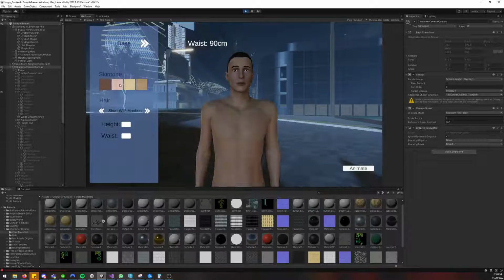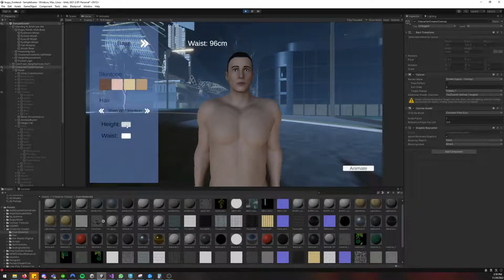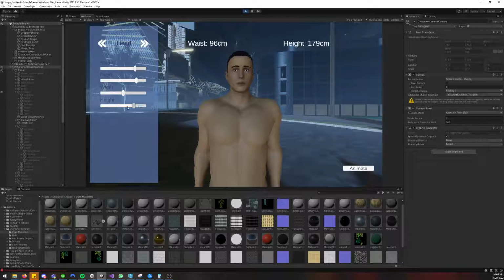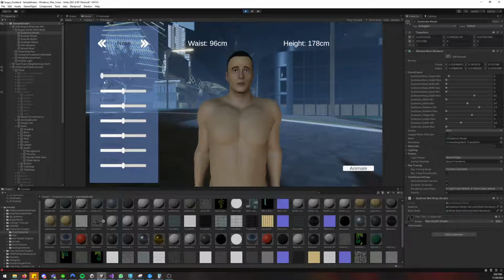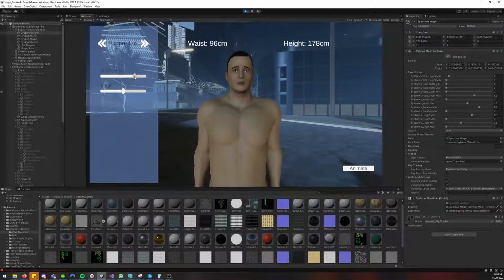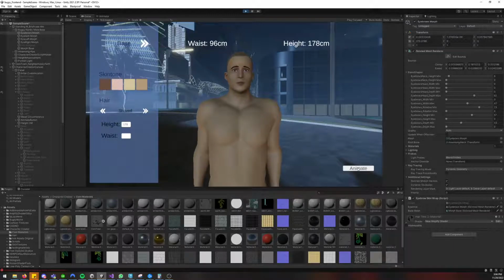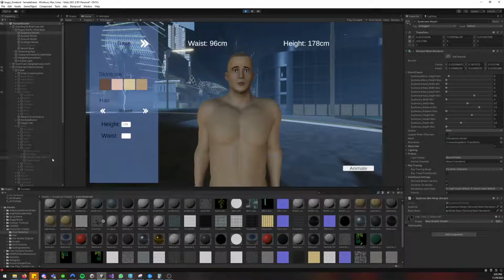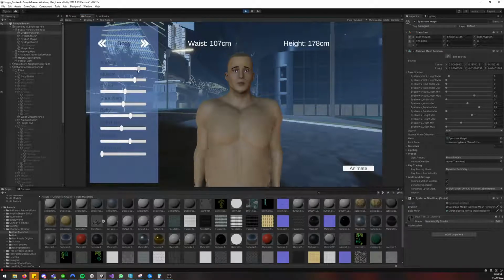Character Creator with Measure